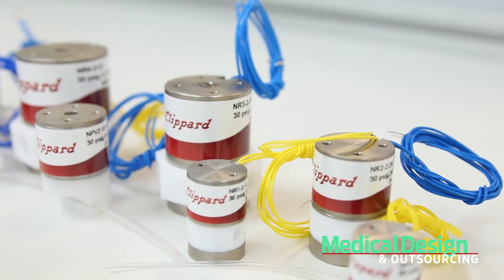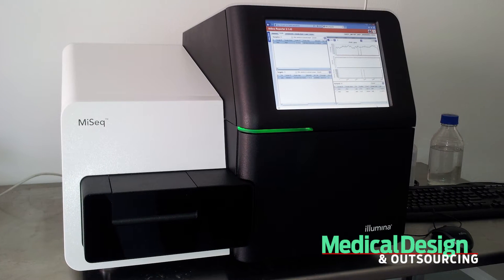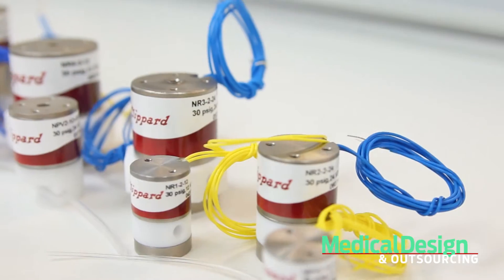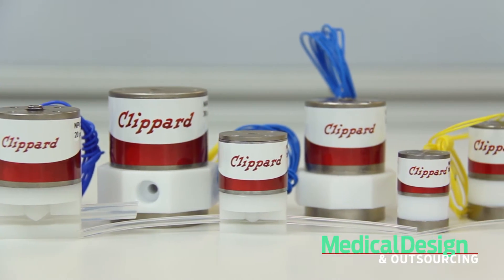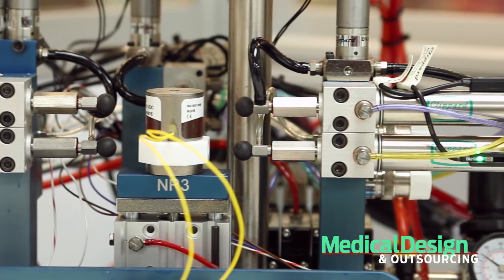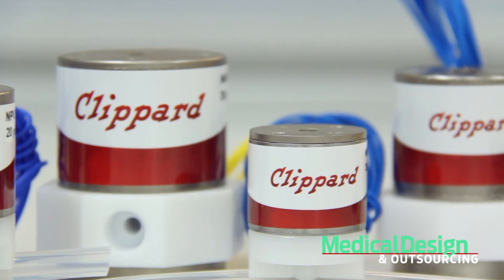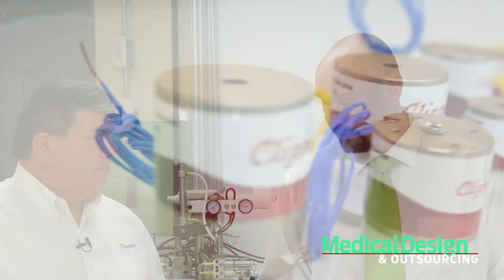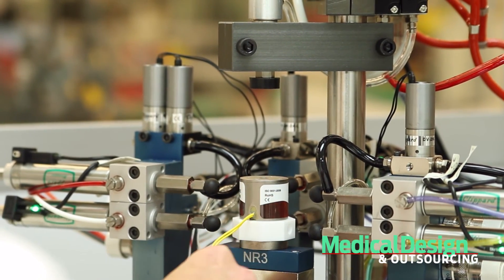Clippard’s expanding medical instrumentation: the new NIV isolation valve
Clippard Instrument Laboratory's Vice President Rob Clippard and Attila Kiss, NIV/NPV Product Manager, introduce the company's new NIV series of media isolation valves and how this new series allows Clippard to bring its valve expertise from the fluid power and control side of medical and laboratory applications to the other side of these devices for dispensing of media.